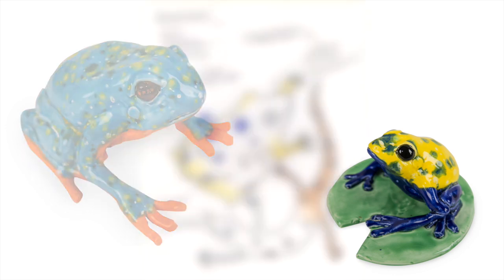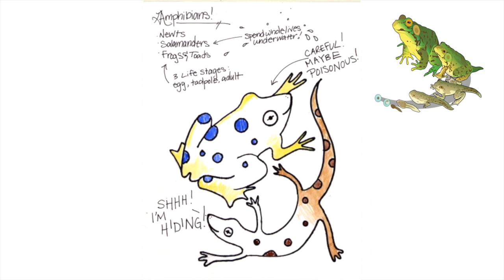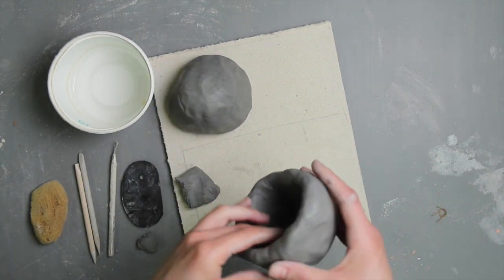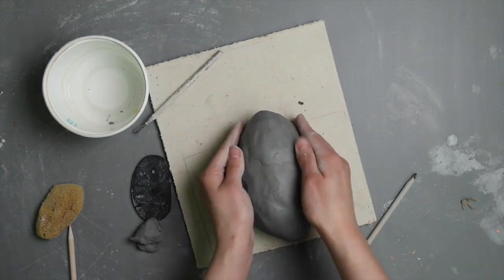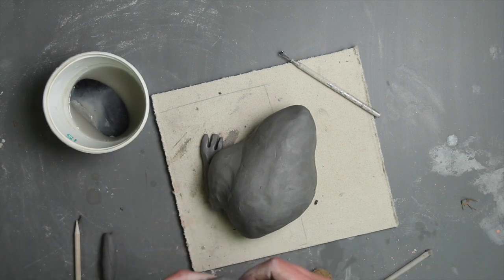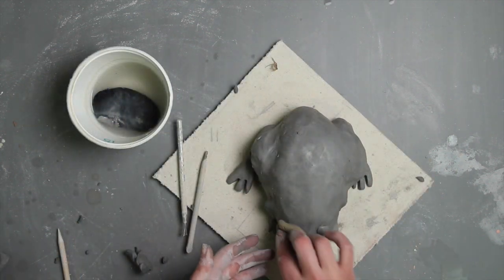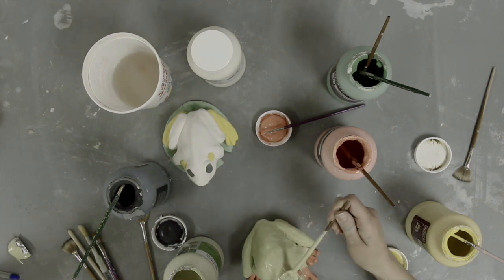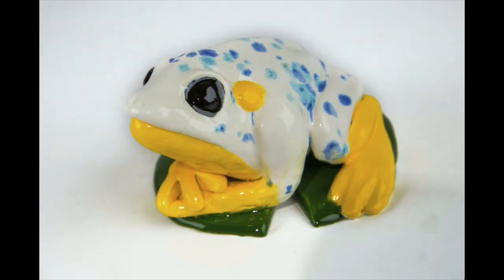Amphibians Lesson Plan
This lesson plan will help you use ceramics to teach your students about the amazing world of amphibians!